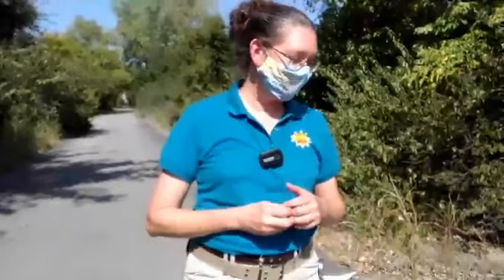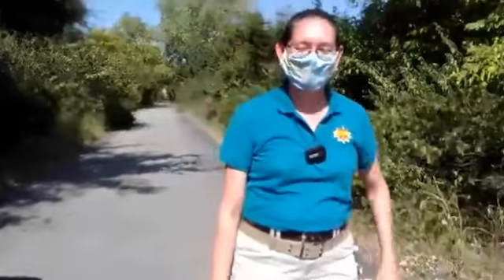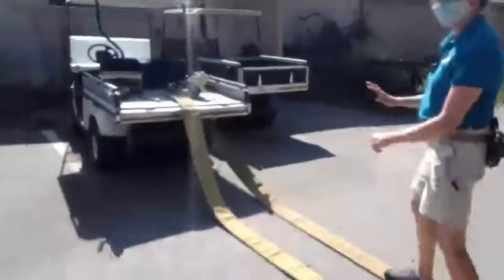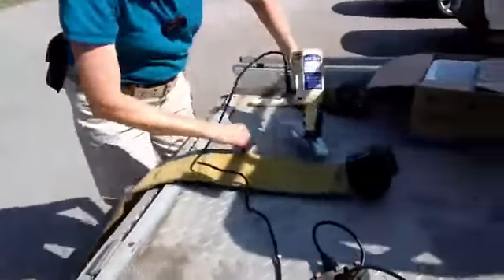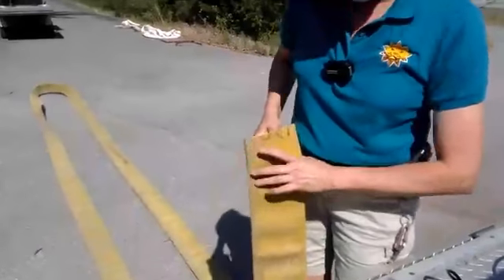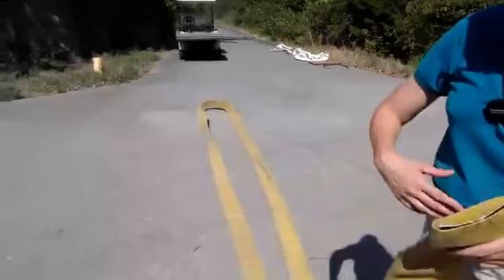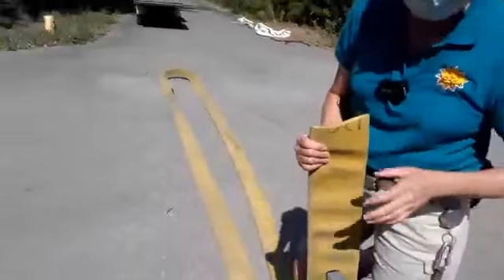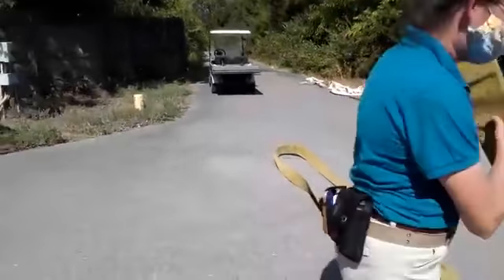SCZ LIVE | Firehose Enrichment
October 6, 2020 | Creating fun enrichment with firehose

Join us on SCZ LIVE as we chat with animal care experts at Sedgwick County Zoo and give you